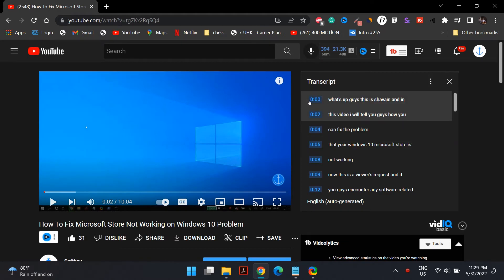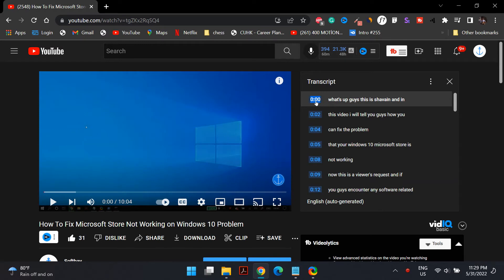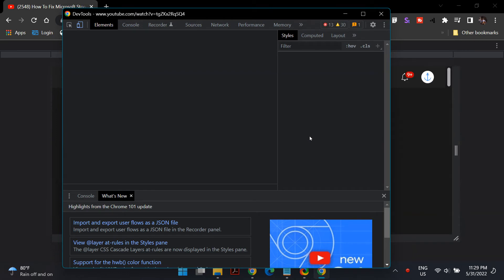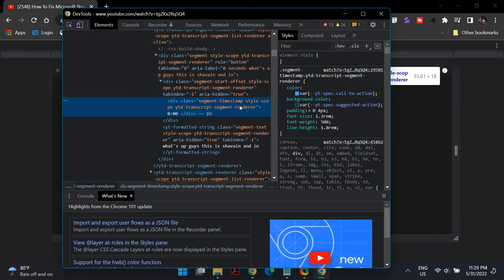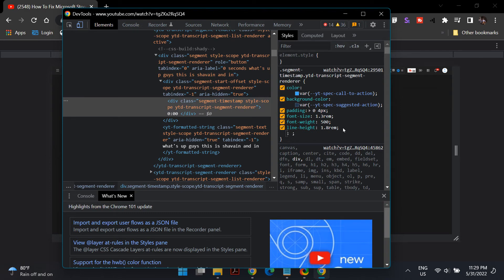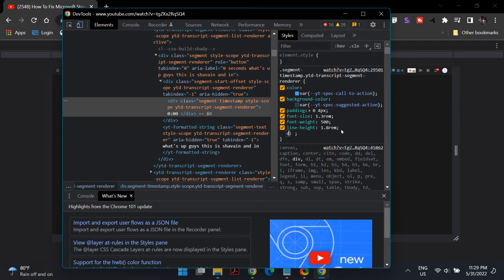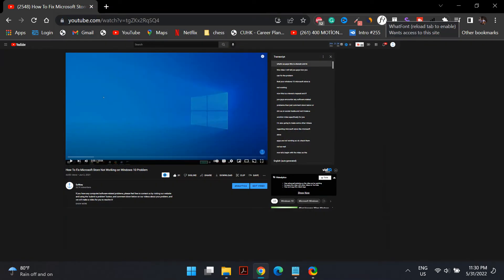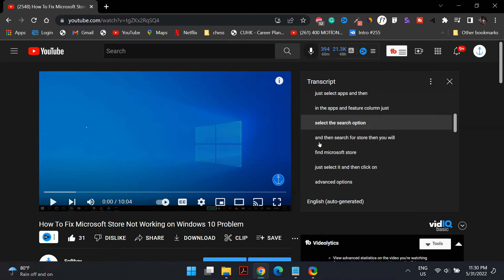How to Remove Timestamps from YouTube Transcripts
UPDATE: If you have any computer/software-related problems, please feel free to submit your problem on our new and we will make a solution video for you to resolve it! How To Get Zoom Lag Sound Effect To Trick Teachers/Professors/Friends

If you have any computer/software-related problems, please feel free to contact us by visiting our and comment down below on our videos about your problem, and we will make a video for you to resolve it!

Hello Youtube! In this video, we will show you how to remove timestamps on the transcripts on YouTube videos. This video will show you two ways you can hide (toggle on and toggle off) the timestamps on YouTube transcripts. The first way is automatic using the toggle timestamps button and the second one is doing it manually using the Inspect Element on YouTube.

This fix is meant as an easy and quick way to download the transcript without timestamps.